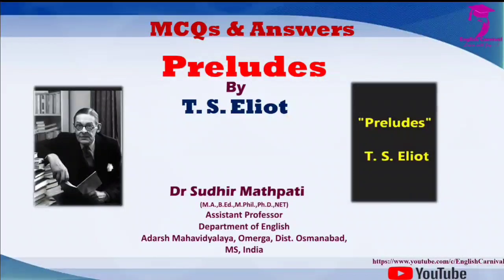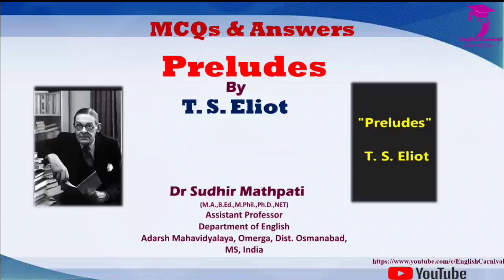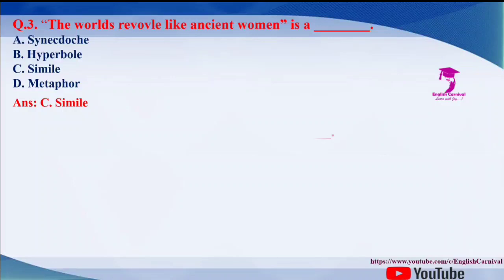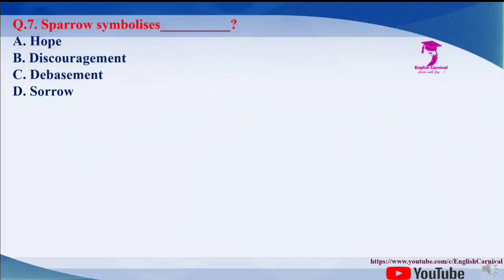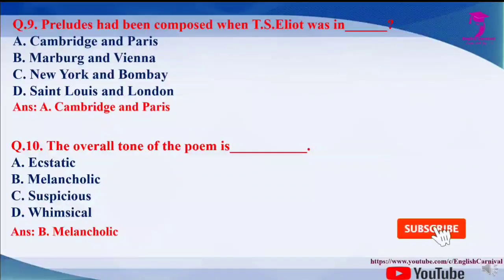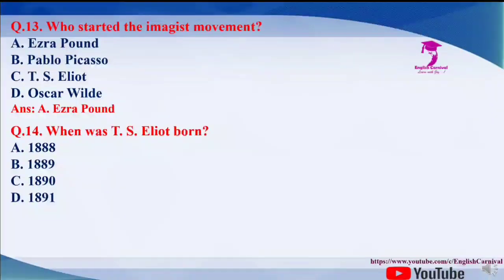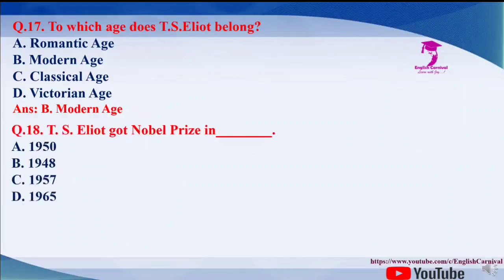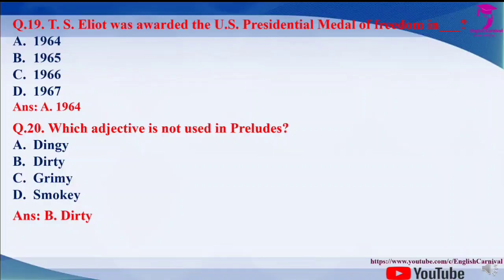T. S. Eliot's Preludes (MCQs)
Hello Friends!

About Video:- This video contains the comprehensive presentation of the MCQs based on T. S. Eliot's 's Preludes. This presentation contains 20 MCQs with their answers. This video is going to be fruitful for the student of English literature and literary lovers.

The link of the Video about T. S. Eliot's The Love Song of J. Alfred Prufrock